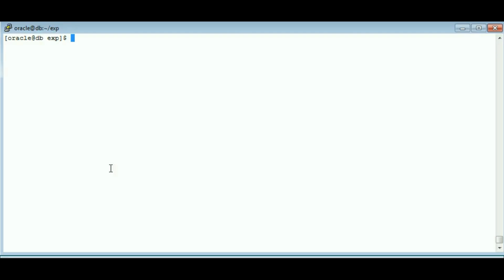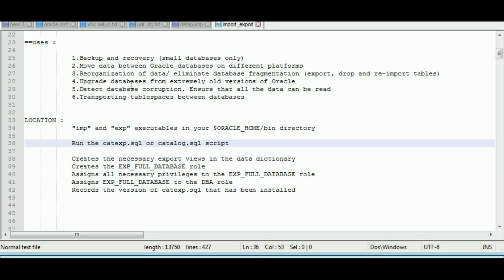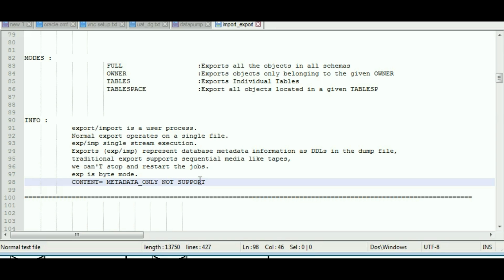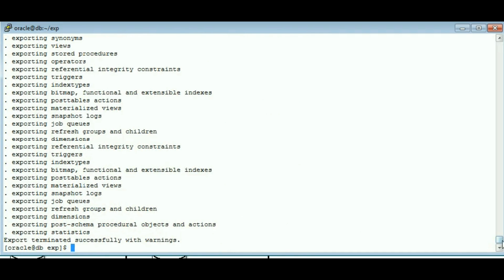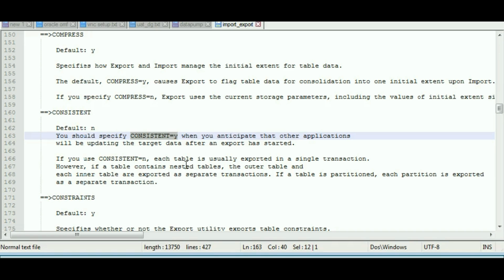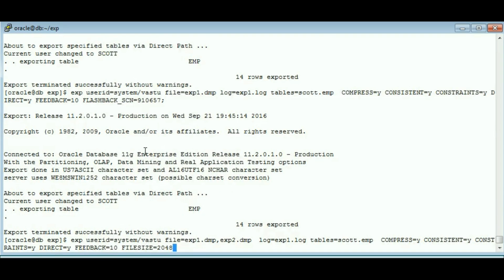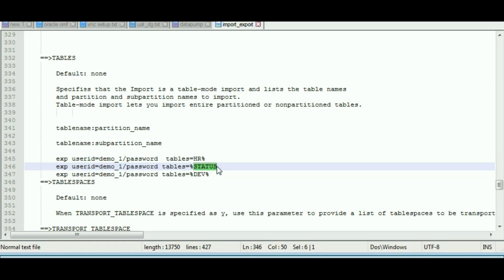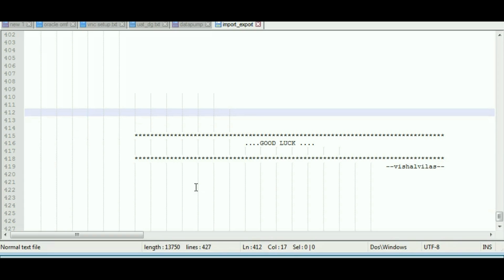export import part 1